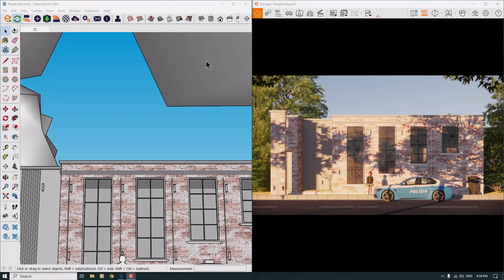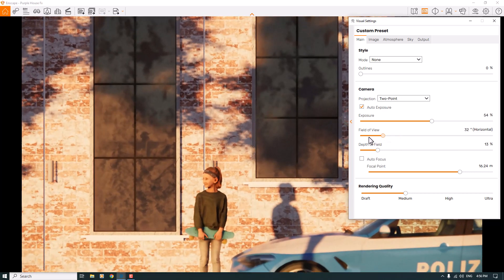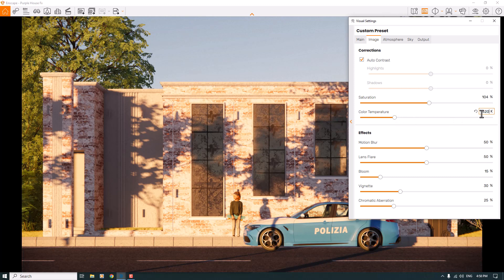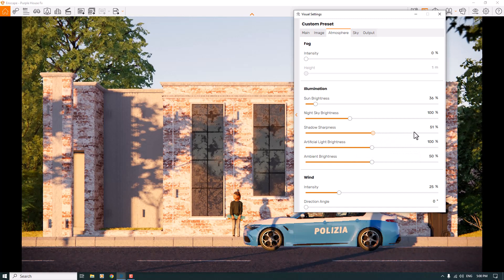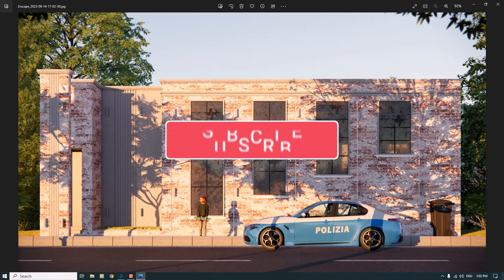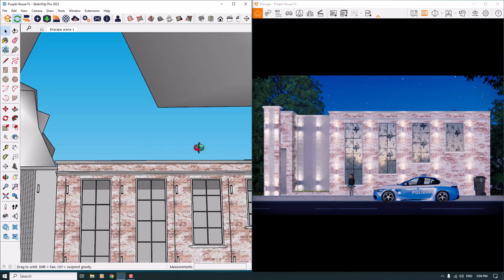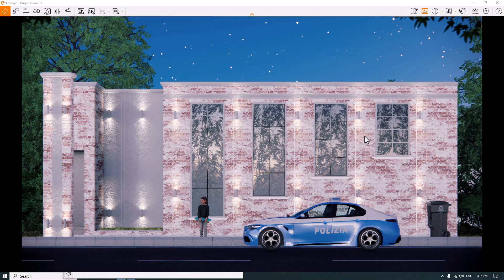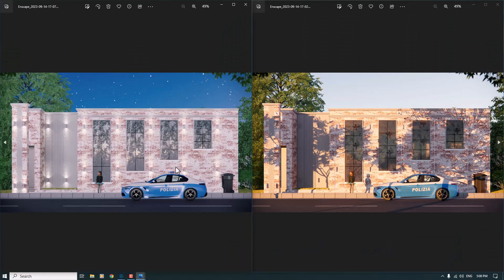Enscape Tutorial: Exterior Rendering Setting - DAY/NIGHT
Enscape also offers a range of visual effects and settings that users can adjust to create the desired atmosphere and style for their visualizations. These include lighting options, material textures, and environmental effects such as fog and depth of field. Users can also add entourage items such as trees, people, and furniture to enhance the realism of their visualizations.
Enscape 3.5.2: Exterior Rendering Setting For Day & Night
Timecodes
0:00 Intro
1:00 Focus & Blur
2:00 Field Of View, Exposure, Auto Contrast
3:02 Saturation, Lens Flare & Bloom
4:13 Vignette, Chrome Abberation
5:06 Fog, Sun & Shadows, Wind
7:17 Asset Movements, Render Quality Differences
8:30 Night Vision
9:41 IES Lights, Artificial Light Brightness, Night Sky Brightness
11:56 Glass Reflection Tips
13:30 Compare 2 Renders (DAY/NIGHT)